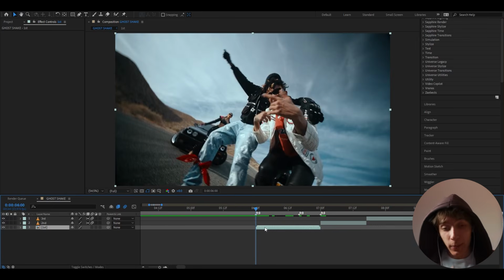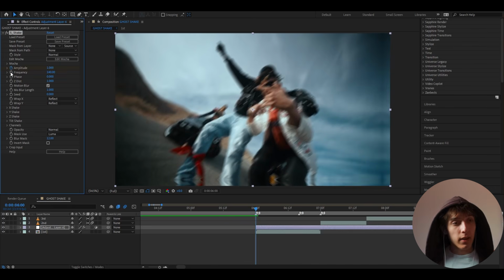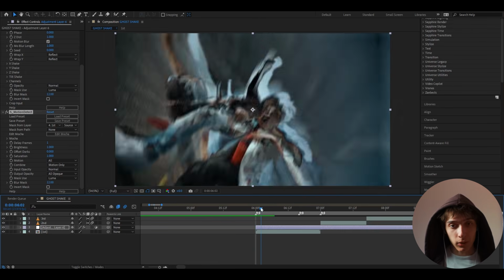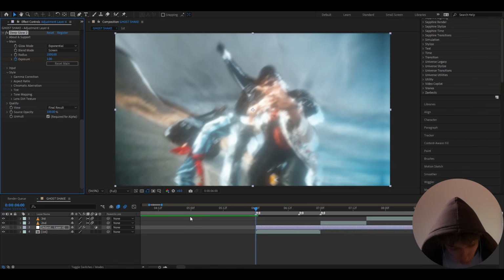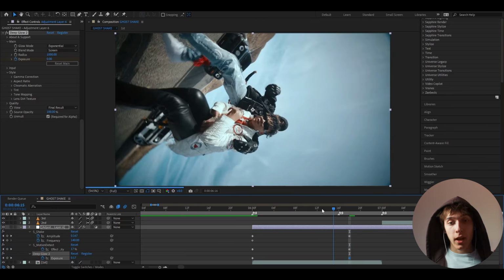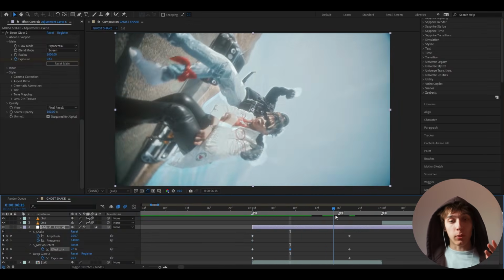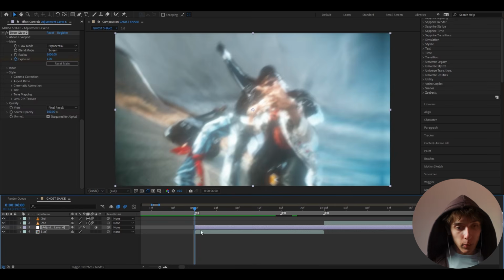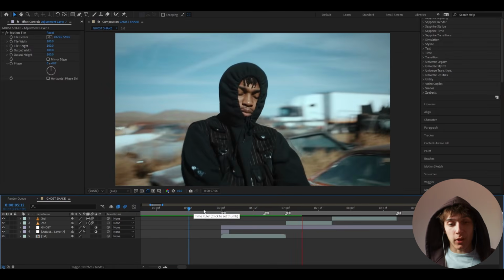How to make a crazy Ghost SHAKE Effect in After Effects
In today's tutorial, we learn how to make a CRAZY Ghost Shake effect in Adobe After Effects for Music Videos.